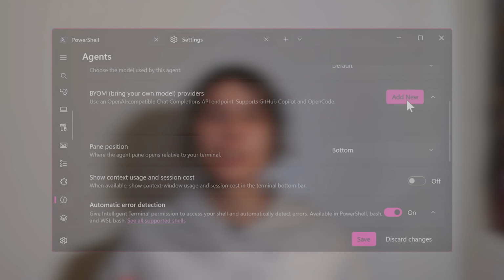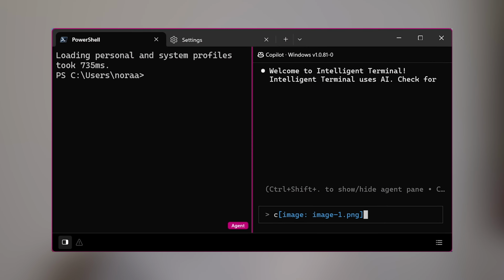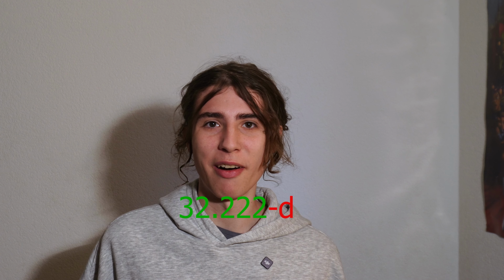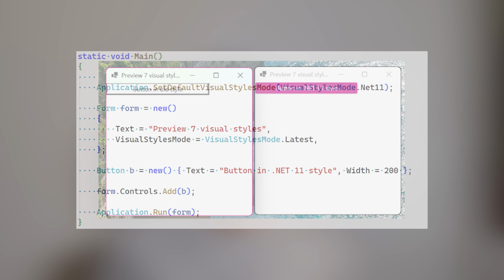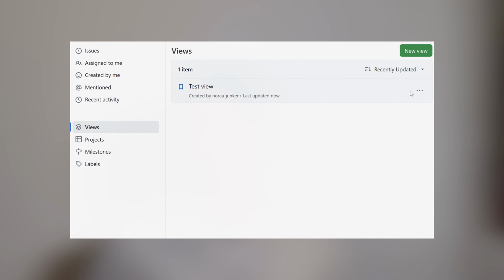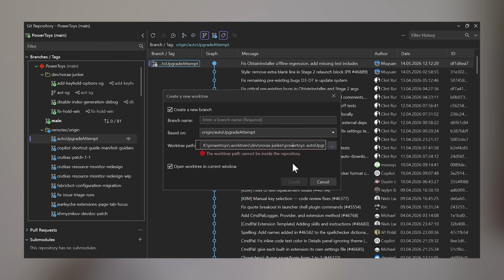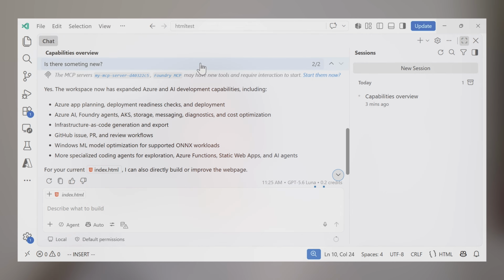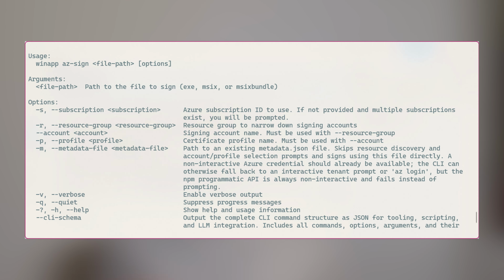XXL Episode with various updates! - Developer News 33&34/2026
Thie episode is about Intelligent Terminal 0.2, .NET 11 Preview 7, GitHub updates, Visual Studio 18.9, Visual Studio Code 1.133 and 1.134 and Windows App CLI 0.6.

00:00 Intro
00:15 Intelligent Terminal
01:05 Dotnet
02:27 GitHub
03:10 Visual Studio
03:44 Visual Studio Code
04:30 Windows

Links

.NET
• .NET 11 Preview 7 is now available!
GitHub
• Pinning saved views to the repository issues sidebar is generally available and more
Windows
• Windows App Development CLI v0.6 – create new WinUI applications, sign packages with Azure, and more